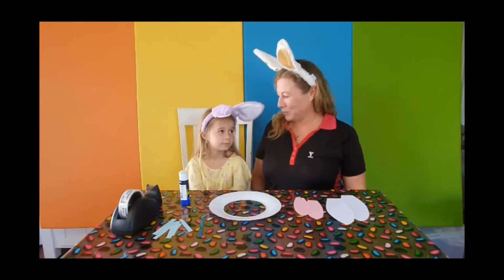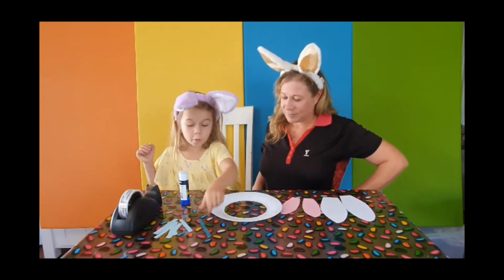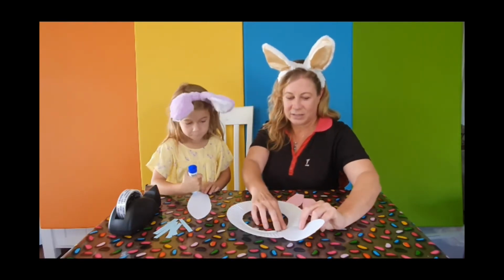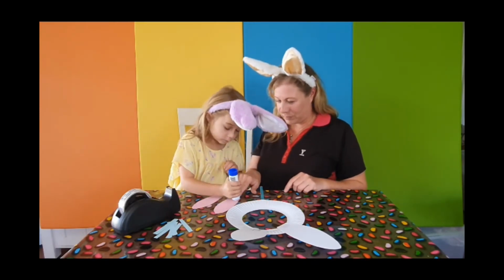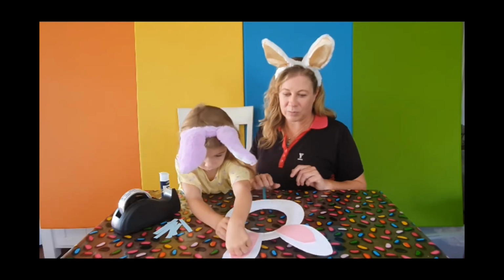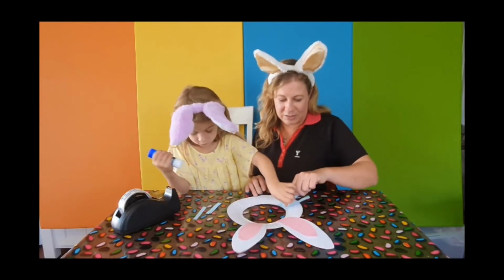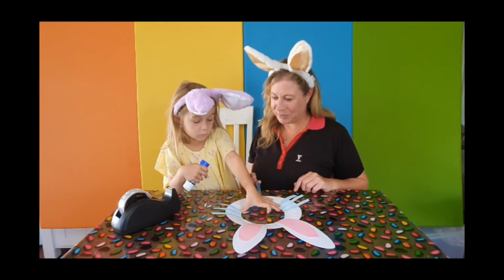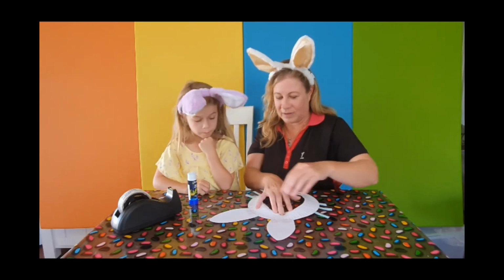PIP Craft Time #5 Bunny Masks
YMCA WA Play in the Park online, learn how to make a fun Bunny Mask with Kirsty & Brooke.